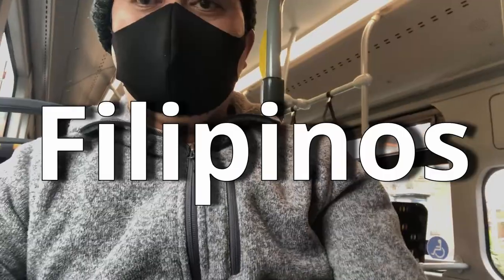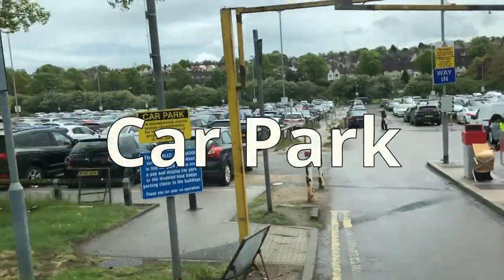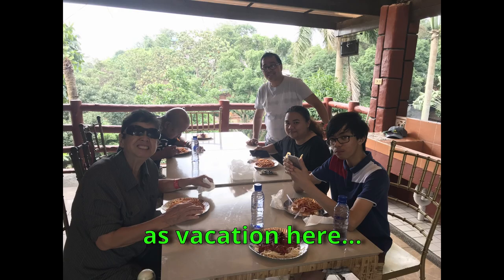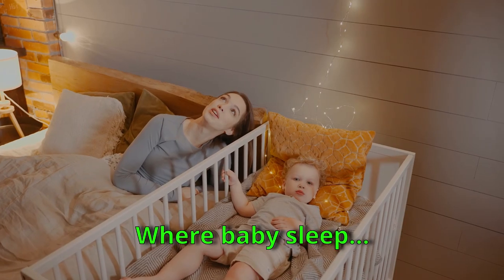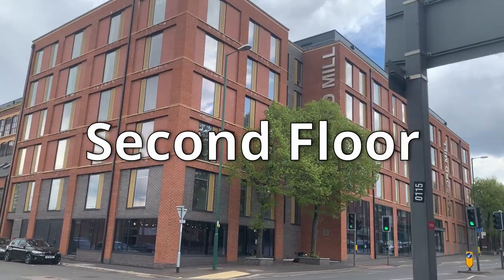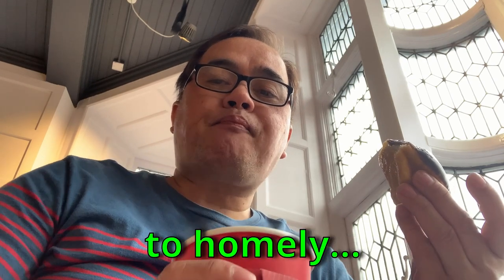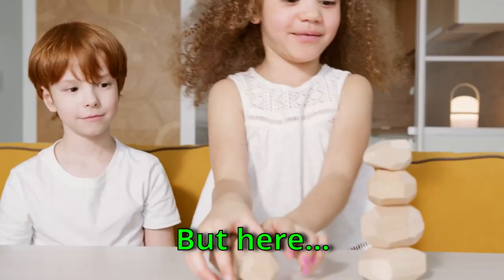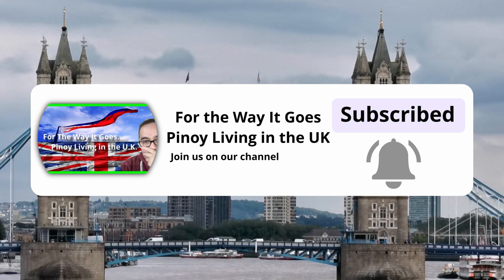30 More Filipino English Words that are Different in the UK Part 2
Another set of Filipino-English words that are very different here in the UK.
Some of this words are never been heard by me. That's why most of the time I'm confuse when I'm talking to British people. I hope this tips could help Filipinos in UK as well as Expats living here. Thanks.